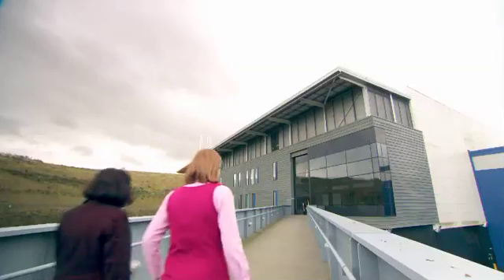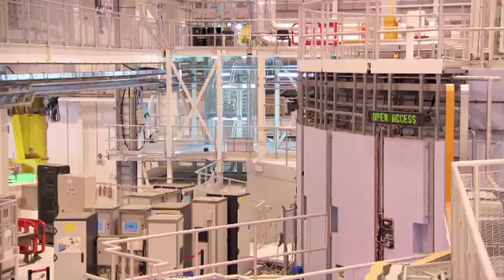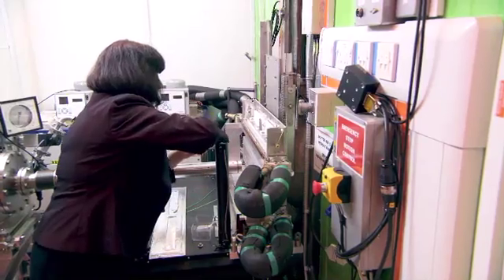What do pharmaceutical scientists do?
Professor Jayne Lawrence and Professor Yvonne Perrie explain how pharmaceutical scientists are responsible for the research and development of new medicines, ensuring their safety and quality.

Newly qualified as a pharmacist? The RPS can help you!

Your first years in practice are exciting and demanding. RPS membership can help you get the best possible start, with half-price membership during your first two years of practice.